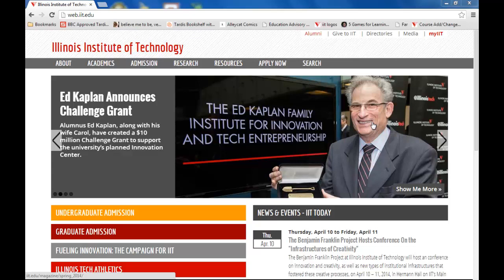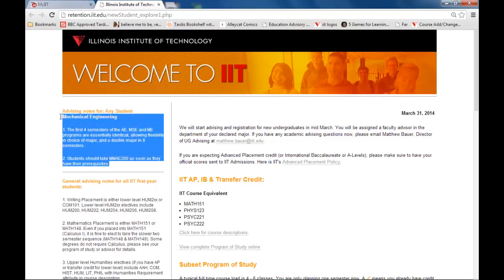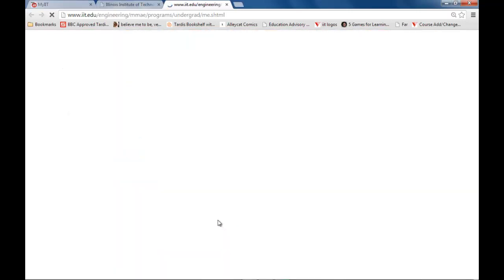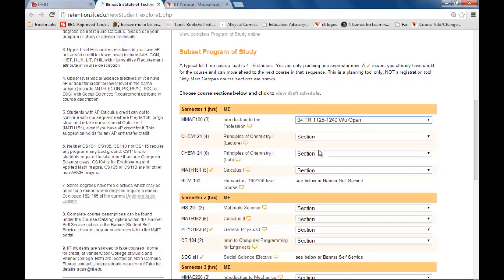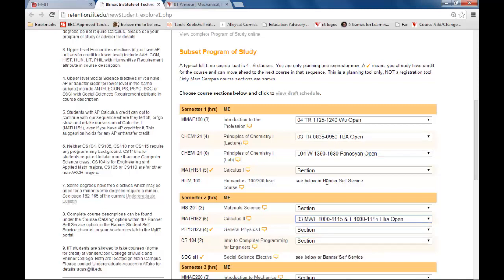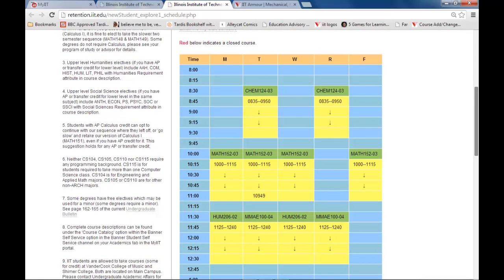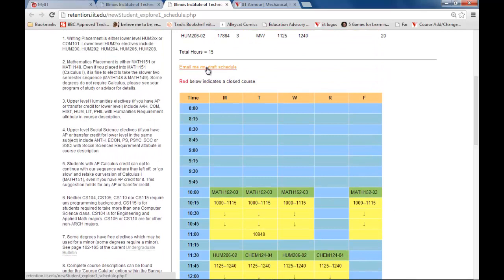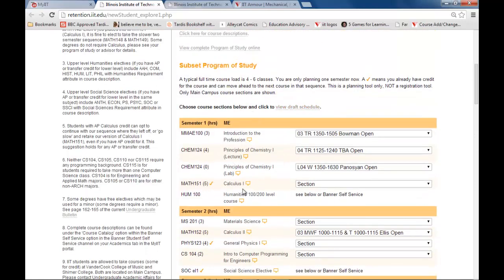Explore Advising at Illinois Institute of Technology